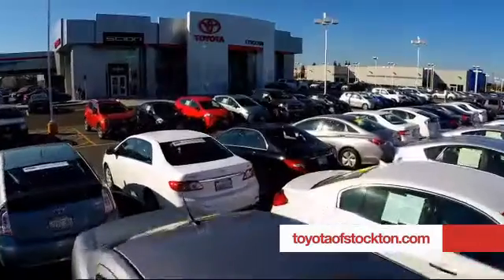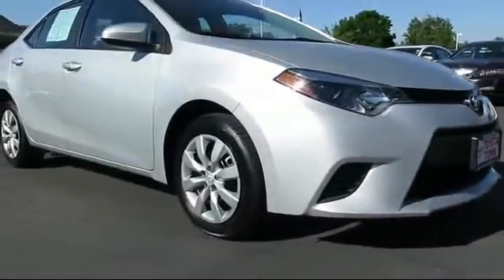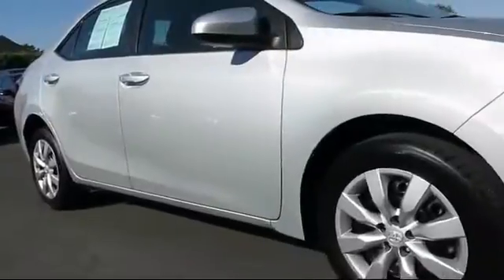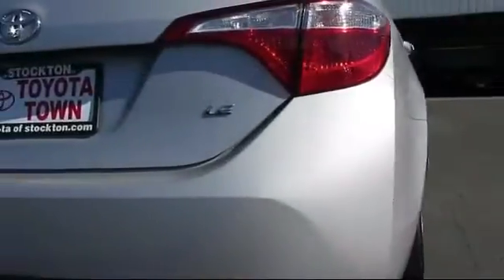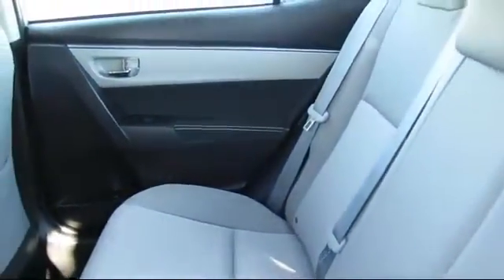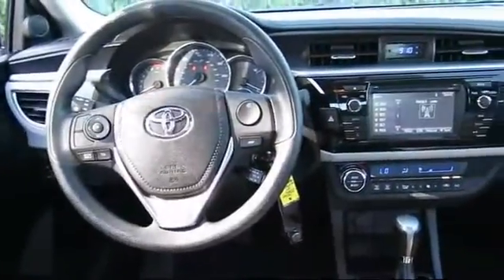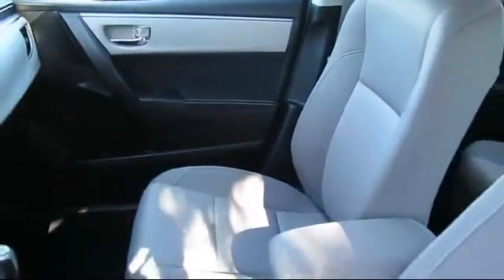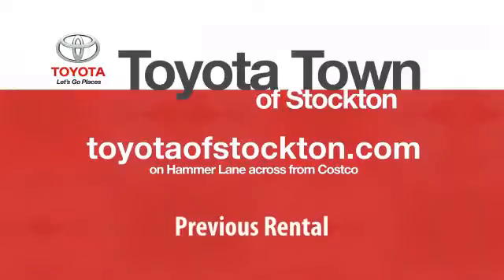2014 Toyota Corolla Sedan LE Stockton Lodi Manteca Sacramento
2014 Toyota Corolla Sedan LE Stock Number: 13455 Vin:2T1BURHE1EC091679.

Toyota Town
2150 E. Hammer Lane